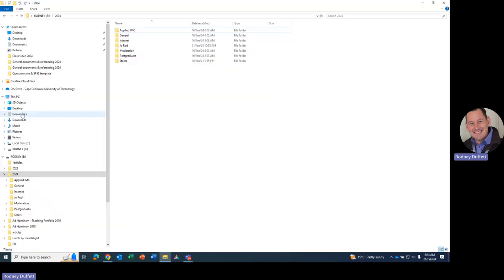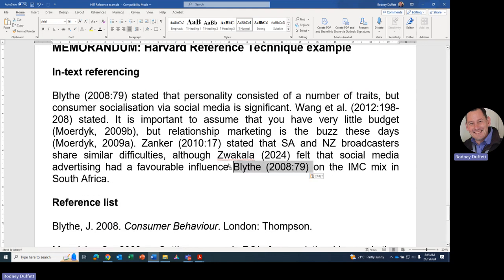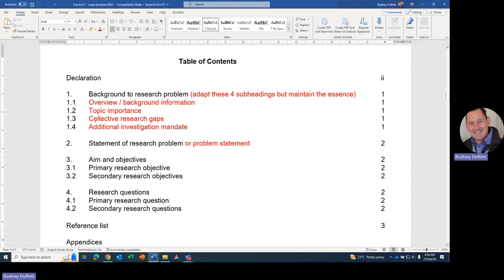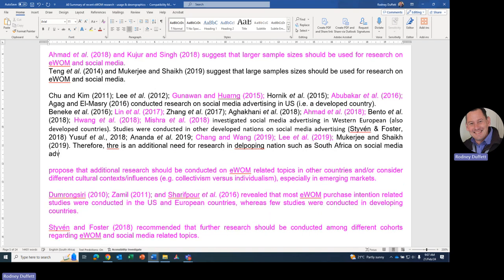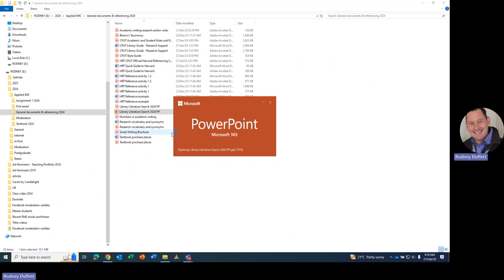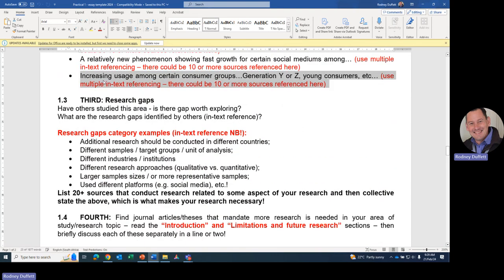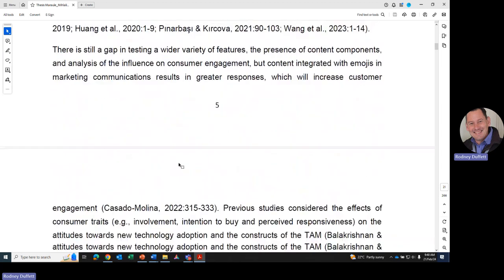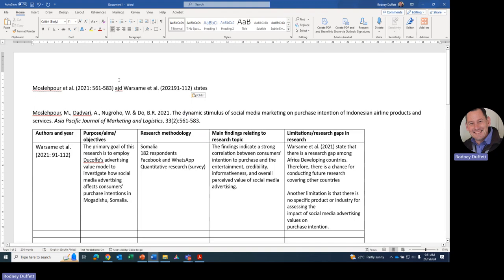Referencing practice theory (part 2)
I practically demonstrate how to extract information from journal articles to write the introduction/background to the research problem (practical 1), and how to create the reference list at the same time.